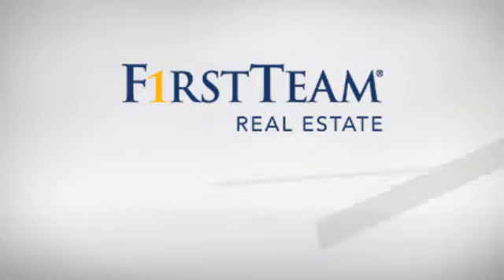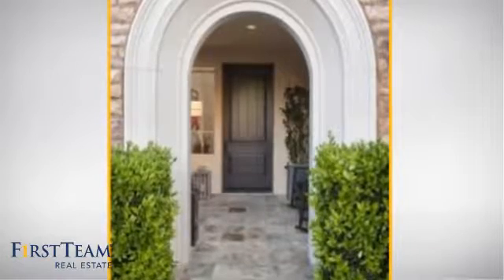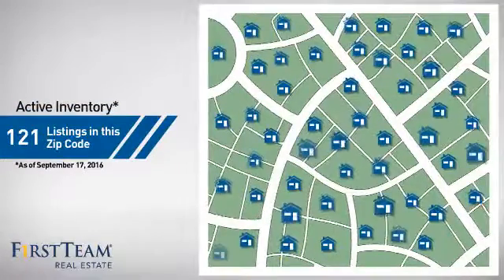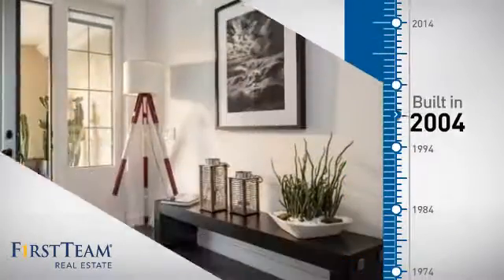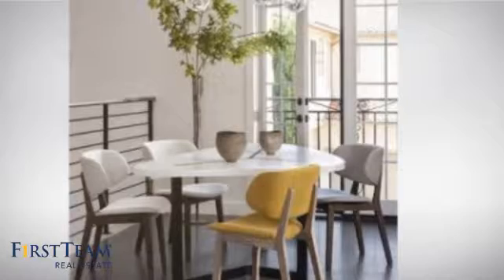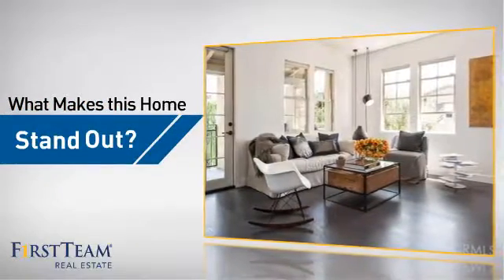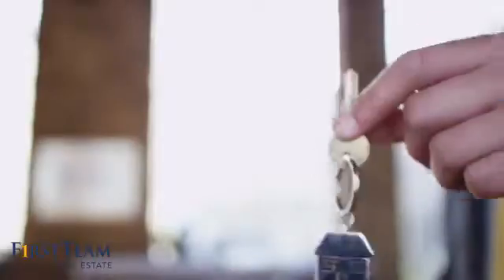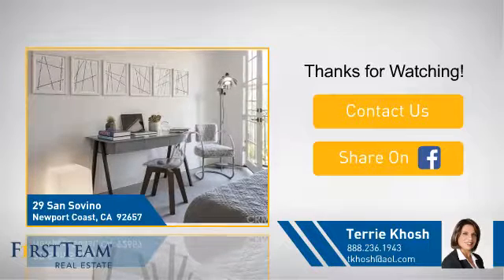29 San Sovino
WOW!! A MODERN SHOWPLACE not to be missed.  Think of New York loft. Coastal -contemporary living .The Expansive kitchen is open to the Dining Room. Highly upgraded Kitchen,voluminous & abundant natural light  define the main living area with fireplace. . A long sleek kitchen island takes center stage. beautiful  cabinets, white granite's counters and new stainless steel appliances define the kitchen area, pull out drawers, . A see through custom staircase with stainless steel rails and balusters is a work of art in itself and leads up . The master bedroom is defined by a stunning lights  & that casts a romantic glow. The beautiful views of hills/city lights can be enjoyed from the balcony... Community Amenities  :Clubhouse, pool, spa ,BBQ .Close to beaches, walk to hiking & biking trails, shopping and freeway access.This home has numerous upgrade to mention. Tastefully  Renovation was done less than a year. Must see to appreciate .